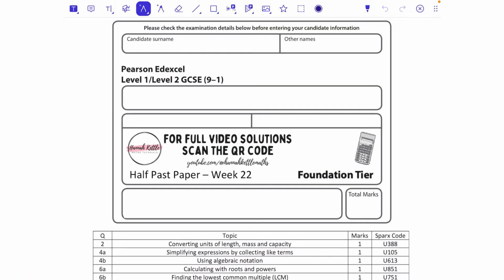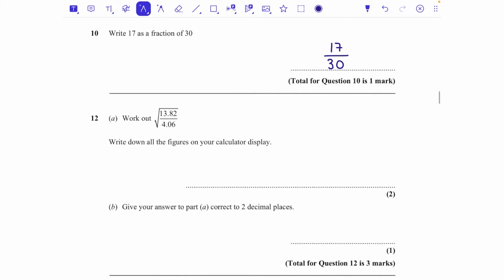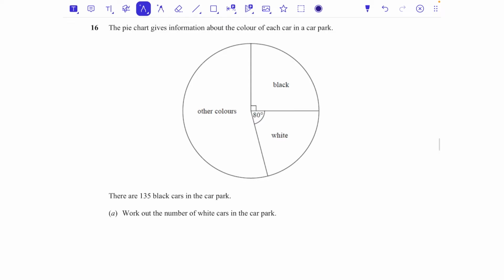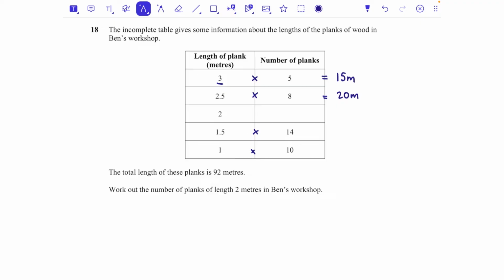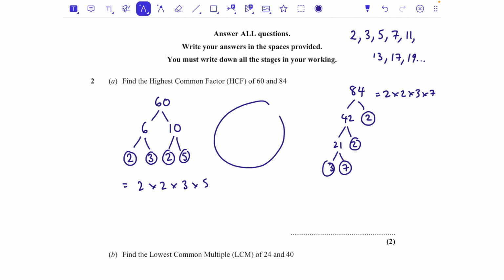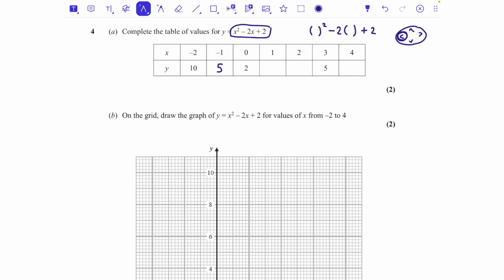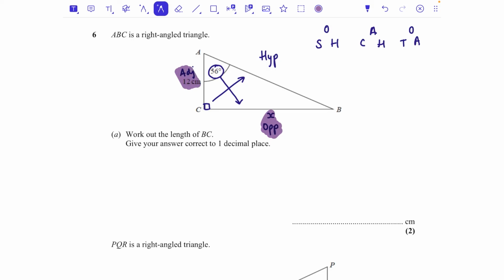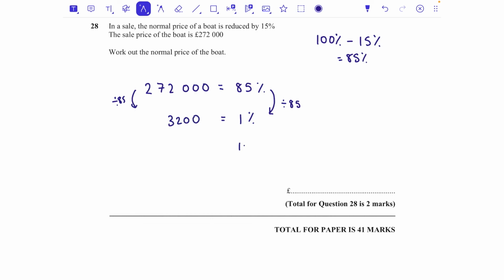Half a GCSE Maths Paper Every Week | Week 22 (Foundation Edexcel Revision)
🎥 Full series
Start from Week 1 and work through one each week:

⏱️ Timestamps
Q2) Converting units of length, mass and capacity
Q4) Simplifying expressions by collecting like terms
Q6) Calculating with roots and powers
Q8) Interpreting bar charts
Q10) Constructing fractions
Q12) Using a calculator / Rounding decimals
Q14) Finding equations of linear real-life graphs
Q16) Interpreting pie charts
Q18) Interpreting frequency tables and two-way tables
Q20) Simplifying expressions using index laws
Q22) HCF / LCM
Q24) Plotting graphs of quadratic functions
Q26) Finding unknown sides / angles in right-angled triangles
Q28) Finding original values in percentage calculations